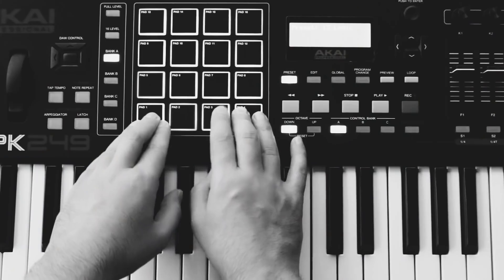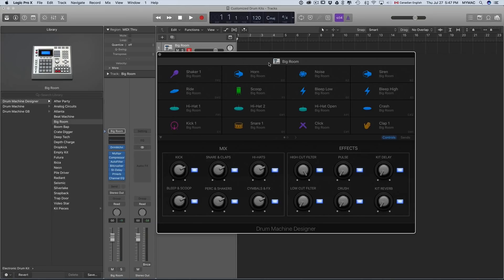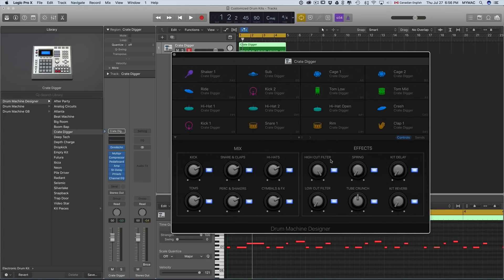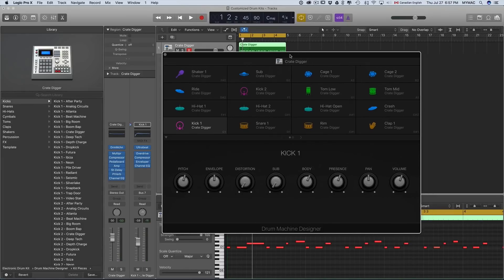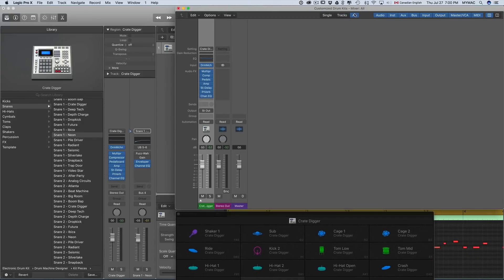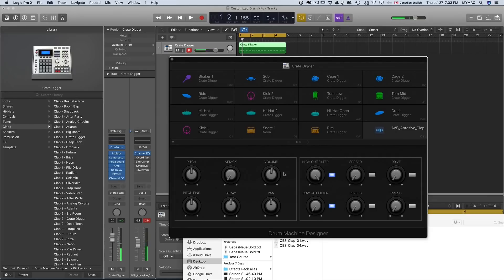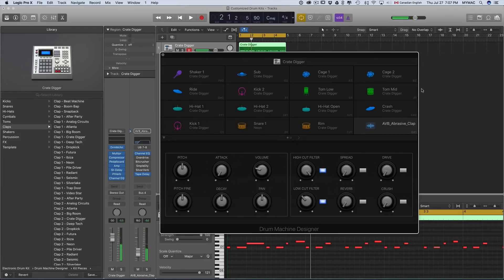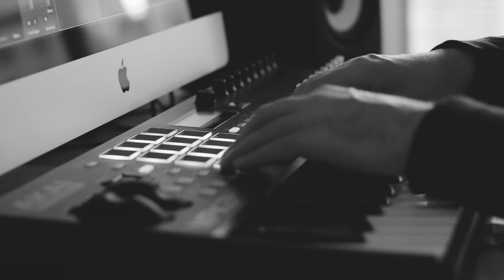Build Your Custom Drum Kit with Logic Pro X Drum Machine Designer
Logic x Drum Machine Designer : Ableton Live Drum Rack Alternative

I use both Ableton Live and Logic Pro X depending on my creative flow but sometimes I’m working in logic while I need a tool or VST form Ableton Live  or vice versa. Ableton Drum Rack is one of these tools.

In this Video you'll learn how to create something Ableton Live Drum Rack with Logic Pro X Drum Machine Designer.